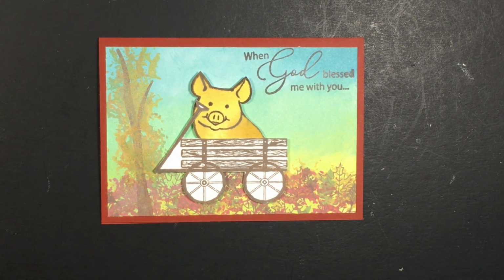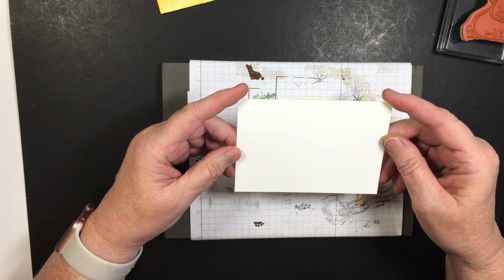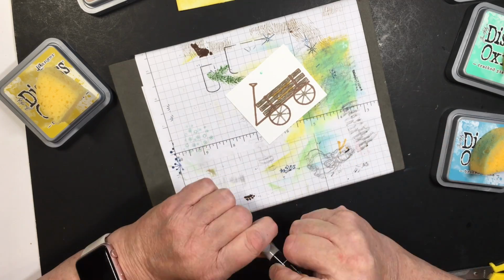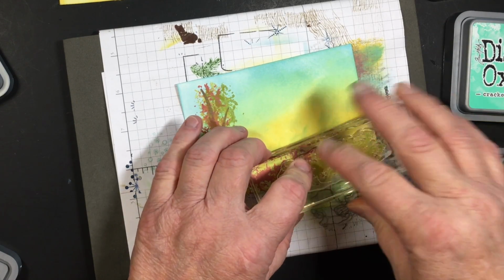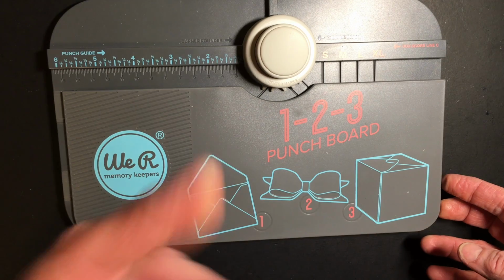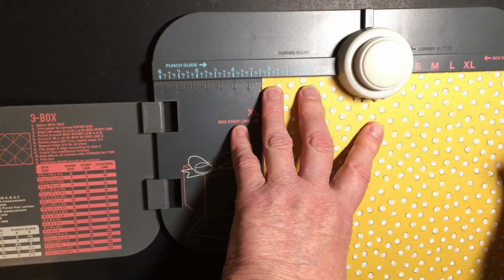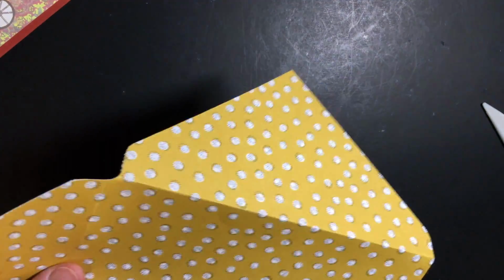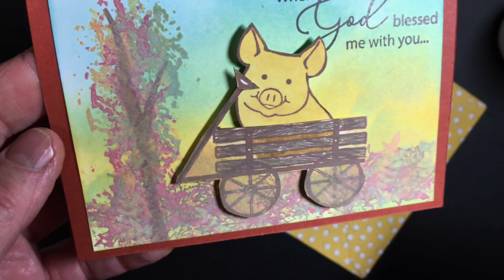Pig In A Wagon / Maymaymadeit Design Team Project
Here's the materials needed for make this project.

CHECK OUT the other Design Team creators that are in this CARD HOP and BE INSPIRED!